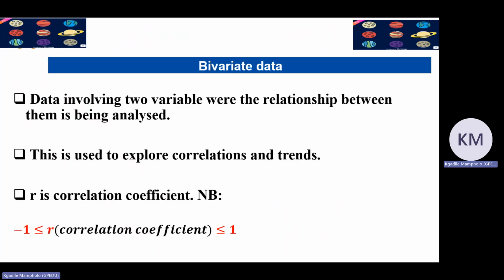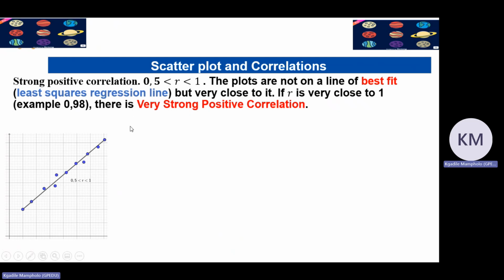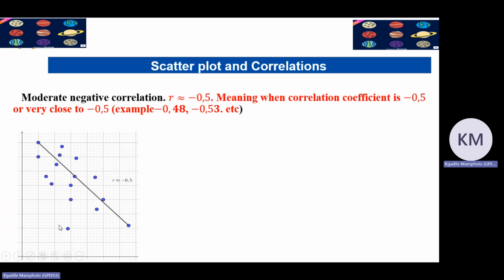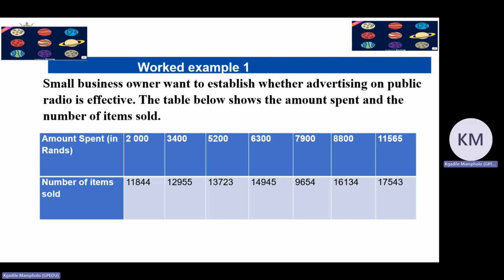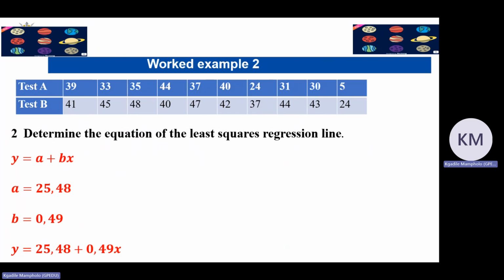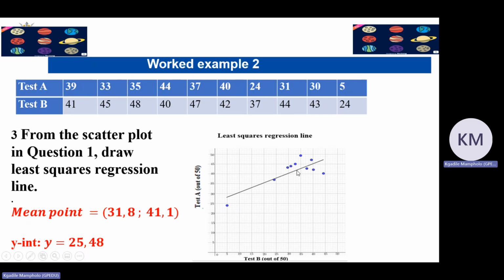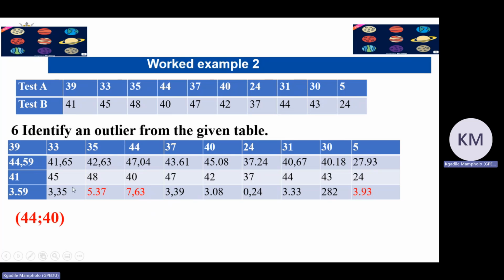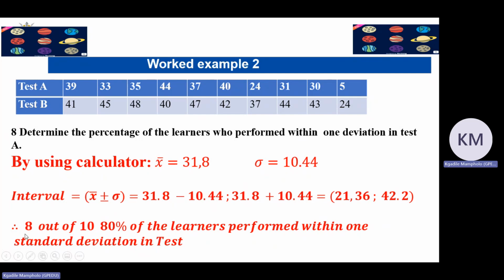Grade 12 Data Handling 20250710 083946 Meeting Recording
Grade 12 Data handling